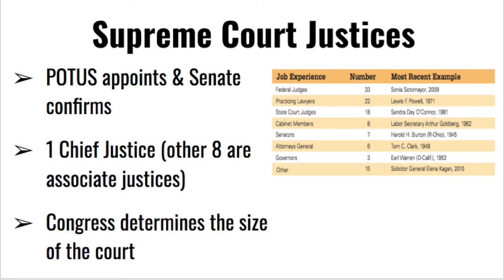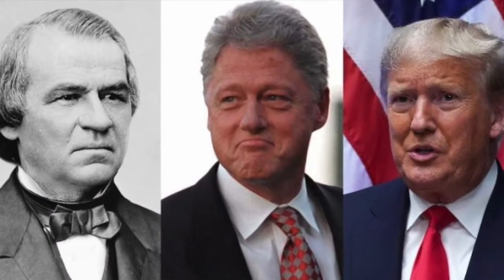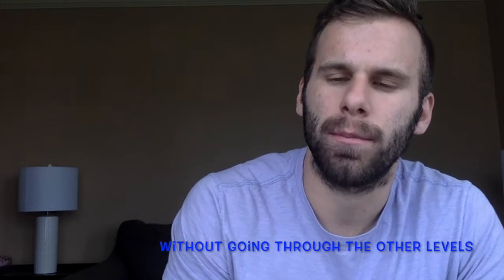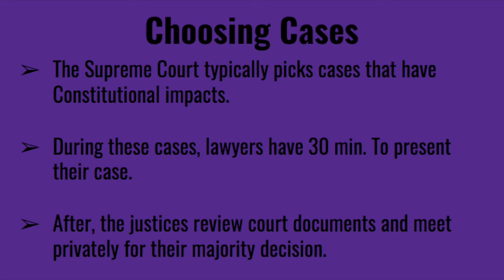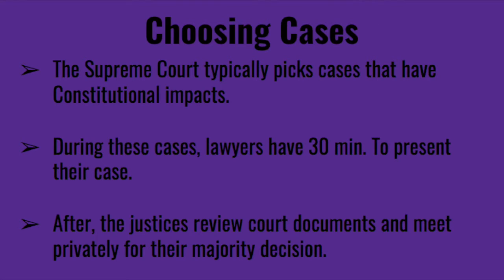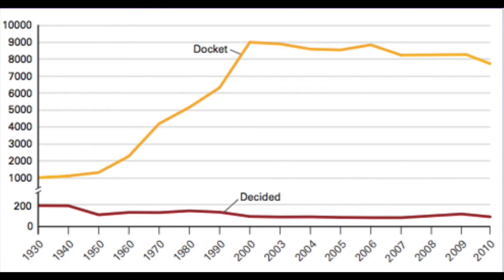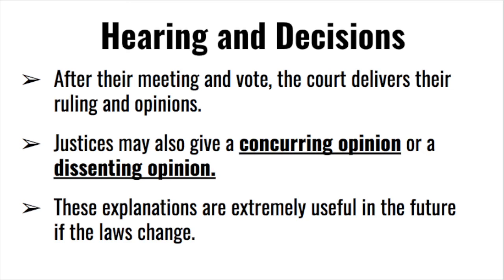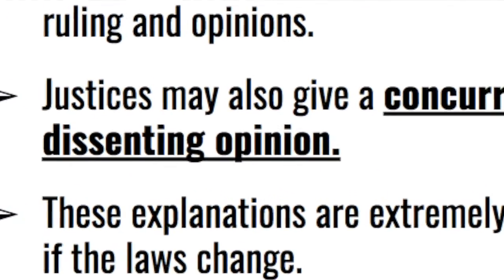CIVICS - CH7SC3: The Supreme Court Video Review